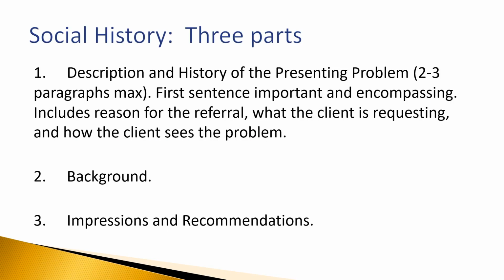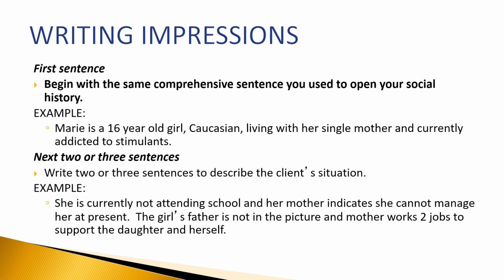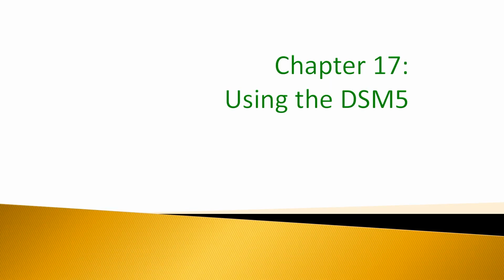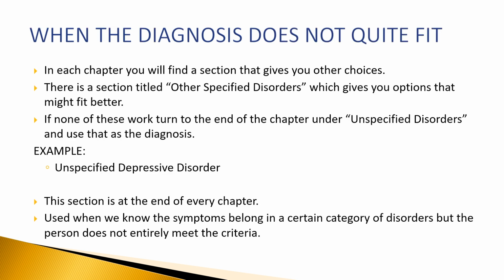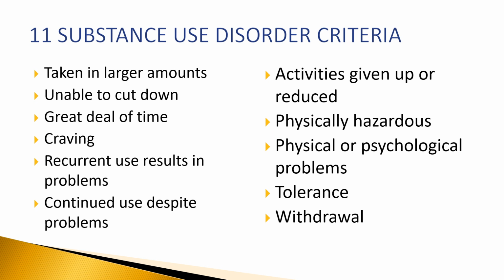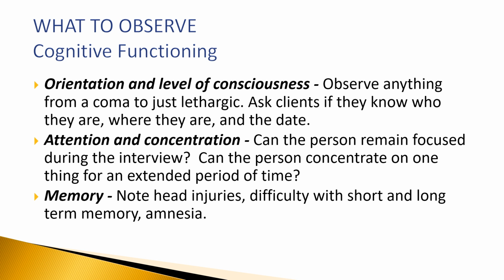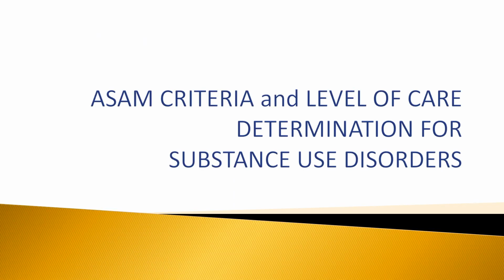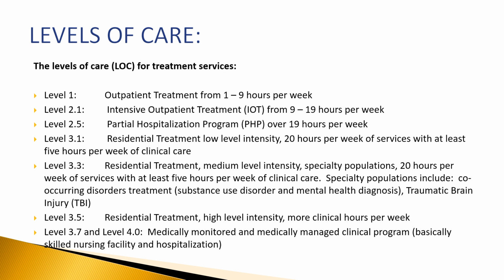Presentation Week 6 Ch 16, 17, 18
HDHS 279 Treatment and Case Management
Chapters 16, 17, and 18